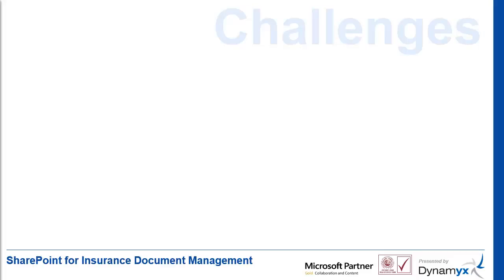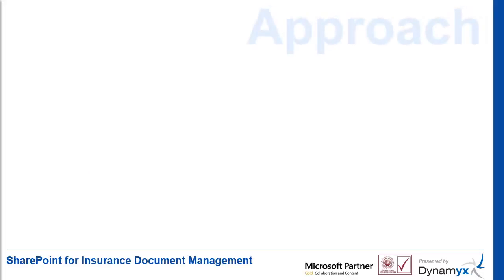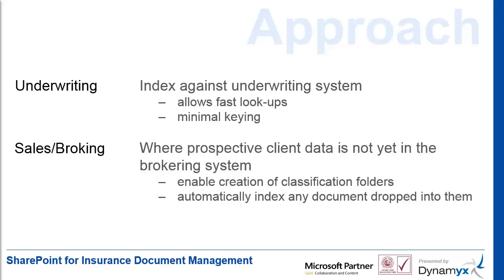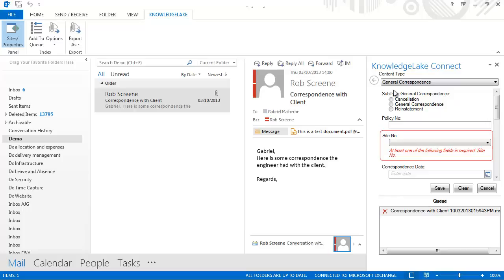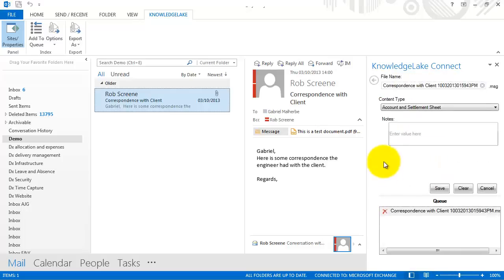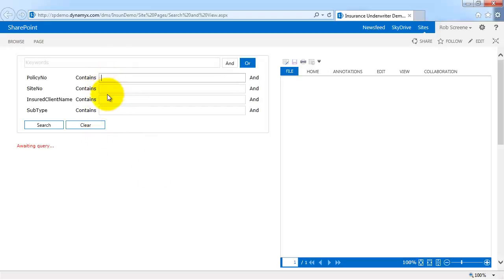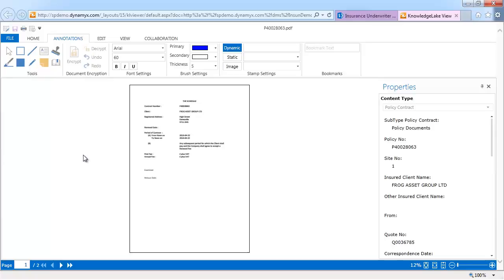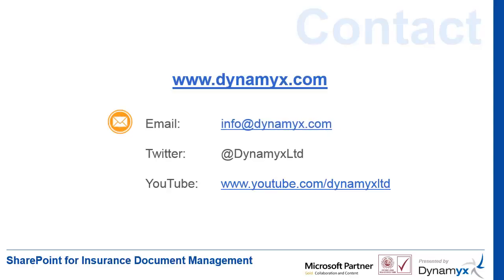SharePoint - Insurance Document Management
This video will demonstrate how Microsoft SharePoint can enable the digital transformation of your Insurance based document management system.

for more information.